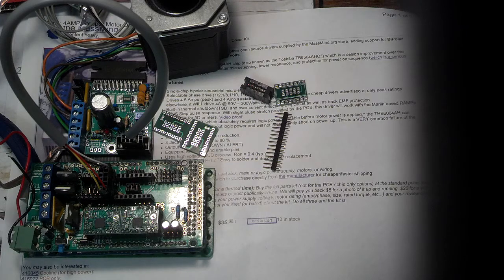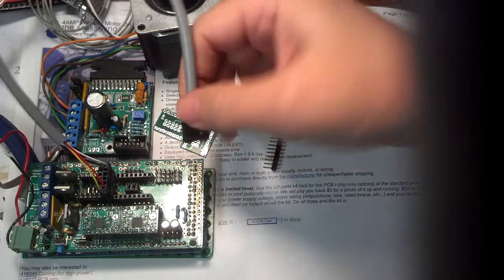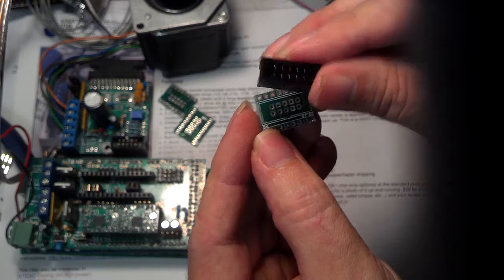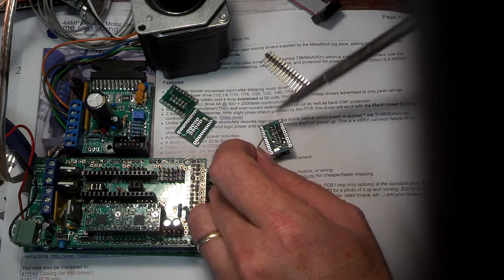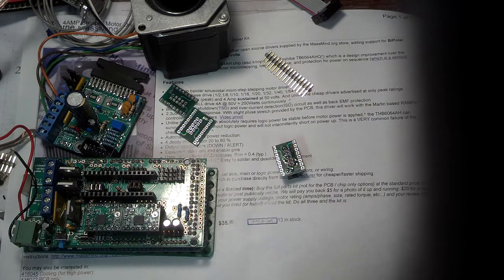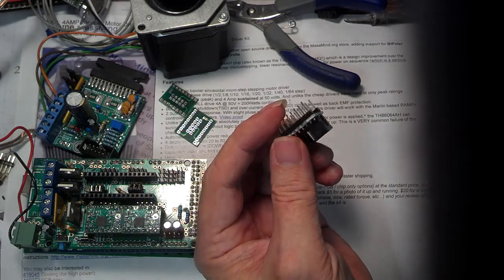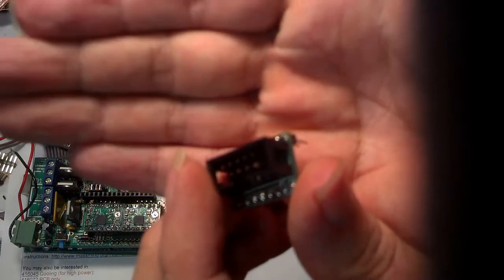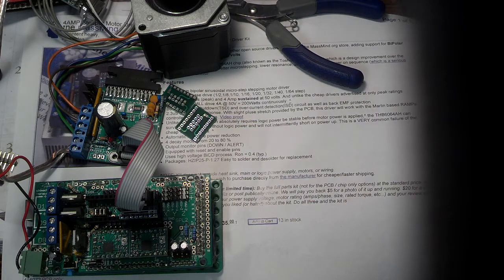Pololu to PMinMO Adapter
This little board and cable adapts the pinout for a Pololu stepper motor driver to the PMinMO standard for open source stepper motor drivers such as the 4 amp 50 volt (200 WATT!) THB6064AH driver shown in the video. This driver will work in place of the little Pololu's on your 3D printer controller allowing you to make a bigger printer, or run a Mill or other CNC machine with the RAMPs/Arduino or other Marlin / Sprinter / etc... based motion controllers.

Video showing the THB6064AH driver working with RAMPs / Sprinter / Marlin / etc...

Remember to order one per axis.